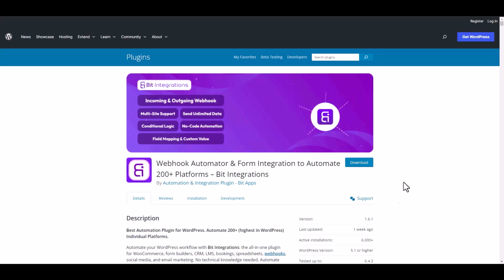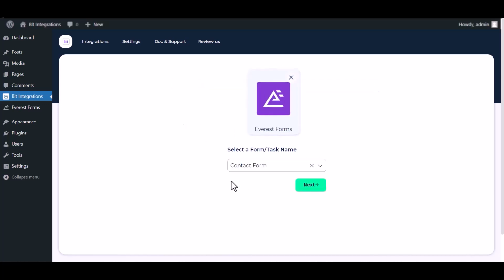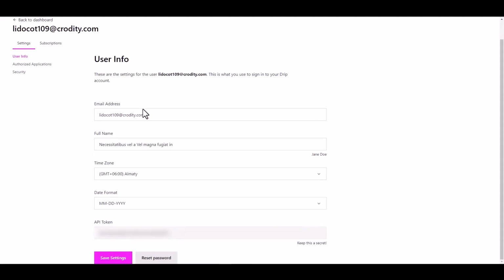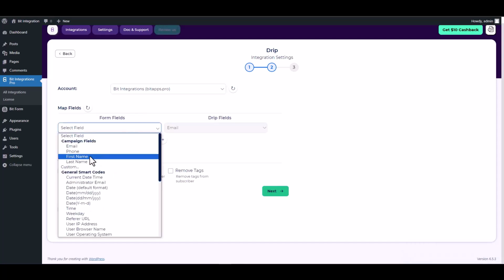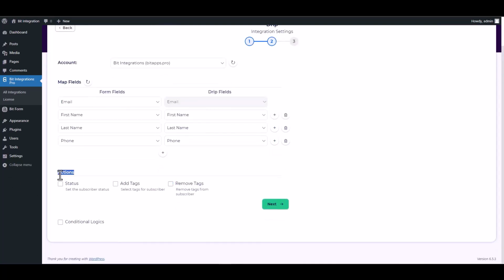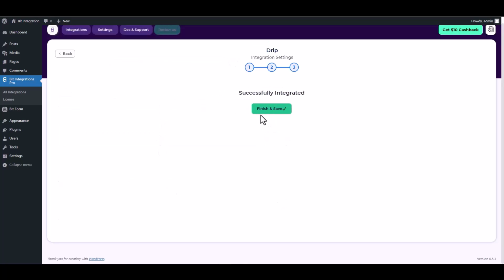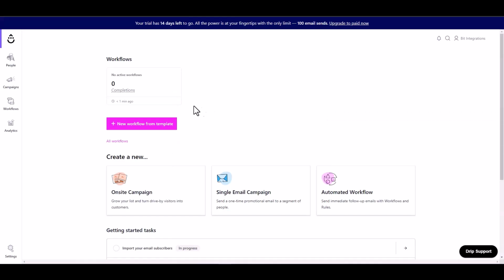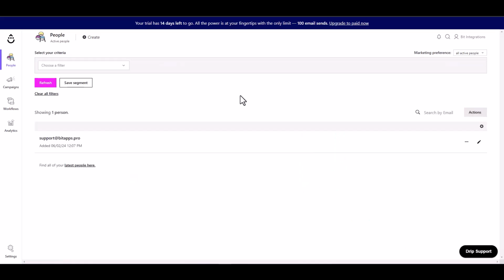Integrating Everest Forms with Drip | Step-by-Step Tutorial | Bit Integrations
🔗 Ready to supercharge your email marketing with seamless form integration? Join us on our YouTube channel for an in-depth tutorial where we demonstrate the integration of Everest Forms with Drip using the Bit Integrations WordPress plugin. Learn how to effortlessly connect these tools to automate your email campaigns and manage your subscribers effectively.

Follow along as we guide you through the step-by-step process of integrating Everest Forms with Drip, enabling you to automate your email workflows, enhance customer engagement, and boost productivity. Say goodbye to manual email tasks and welcome automated workflows for increased efficiency.

Key Highlights:
✅ In-depth walkthrough for integrating Everest Forms with Drip using Bit Integrations for WordPress.

Whether you're a marketer, business owner, or WordPress enthusiast, this integration empowers you to seamlessly merge Everest Forms with Drip. Watch now to revolutionize your email marketing efforts!